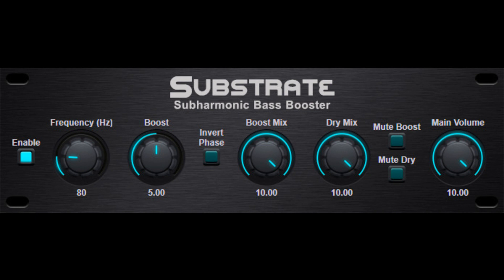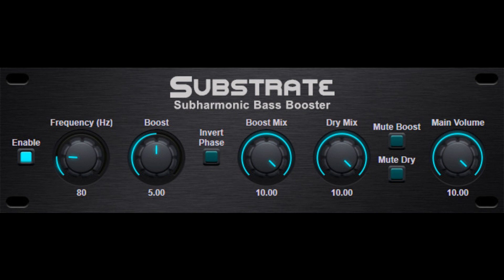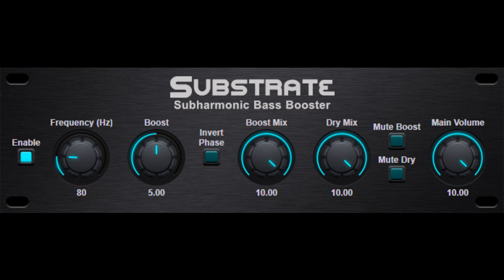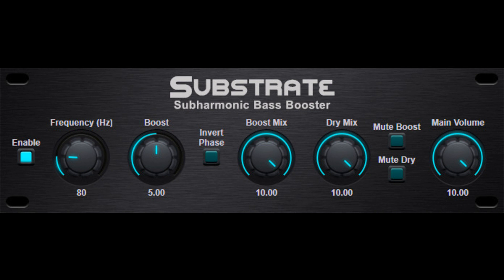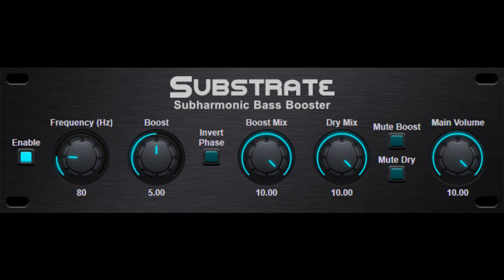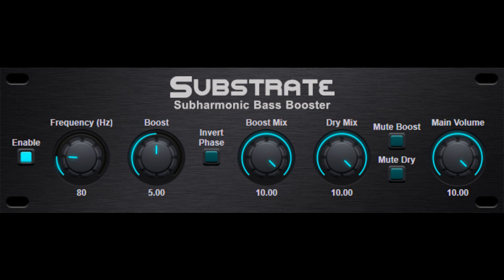Mastrcode Music releases "Substrate - Subharmonic Bass Booster" VST effect for Windows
Mastrcode Music has released Substrate - Subharmonic Bass Booster, a free VST effect plugin for Windows.

Substrate is an effect plugin especially designed for boosting the low frequency range of bass sounds and instruments. It uses a special technique to add more harmonics to the low end frequency range of a sound by generating these additional harmonics based on a pre-set fundamental frequency. A boost control will add these harmonics to the low end frequency range of the sound. The higher the boost amount, the more harmonics will be generated and amplified. These harmonics then can be mixed to the original dry sound to give the low end of the sound more "boost".

The second advantage: if the pre-set fundamental frequency is set exactly to the fundamental of the sound, the generated harmonics will create a "psycho-acoustic" effect that may give your brain the feelings, to perceive the sub-frequency range of a sound on weak playback systems that can't produce such low frequencies (like weak laptop speakers or mobile devices), even if these low frequencies are not really audible on these systems.

Features:

Frequency control to set the fundamental frequency in Hz from which the harmonics will be generated. This is a special designed filter to only leave the set fundamental frequency of the processed sound. All other frequencies above and below the set frequency will be cut out.
Boost control to generate additional harmonics based on the set fundamental frequency. The higher the amount of this control, the more harmonics will be generated and amplified.
Invert Phase control. In some cases the processed signal can cause phasing issues or phase cancellations when it will be mixed back to the original signal. Inverting the phase of the processed signal can prevent such phasing issues. And in some other cases inverting the phase also can result in an even fatter low end.
Boost Mix control to set the level of the processed signal to mix it to the unprocessed dry signal.
Dry Mix control to set the level of the unprocessed dry signal.
Mute Boost control to mute the processed signal.
Mute Dry control to mute the dry signal.
Main Volume control for setting the main output volume level.
Price: Free.